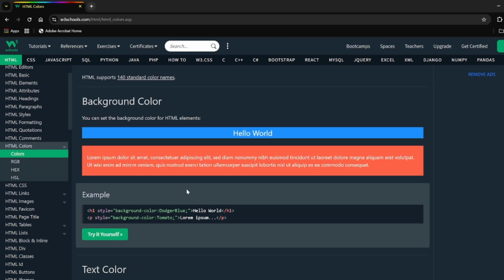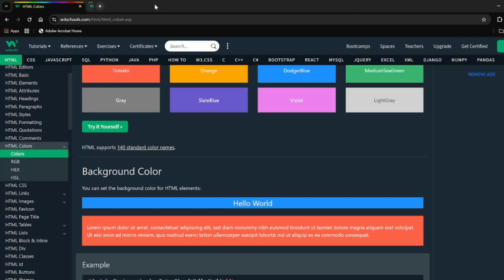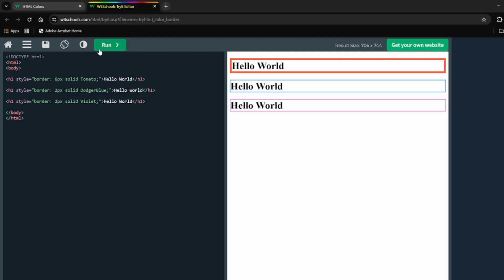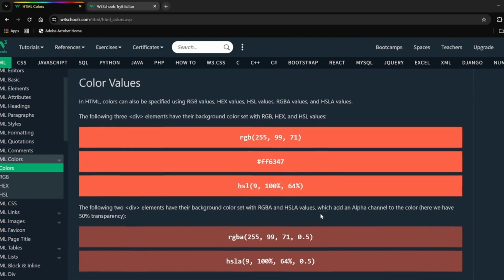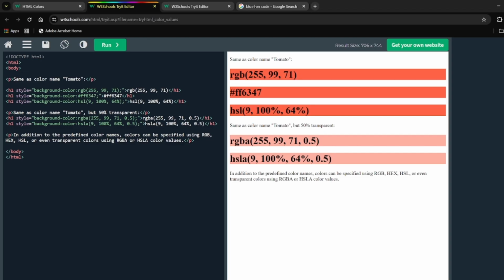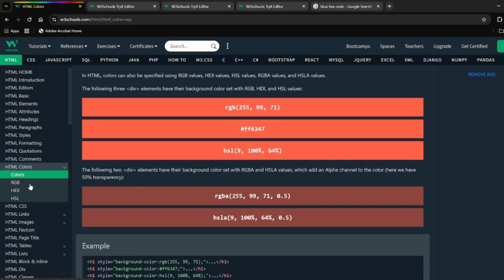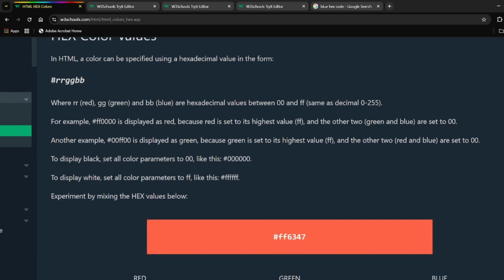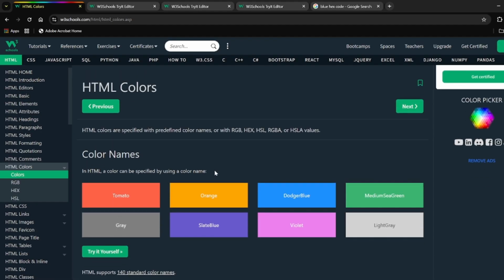Python with Anvita #203 - HTML formatting and comments 2